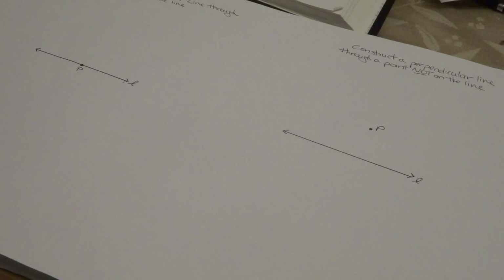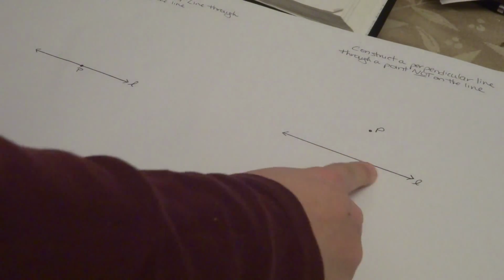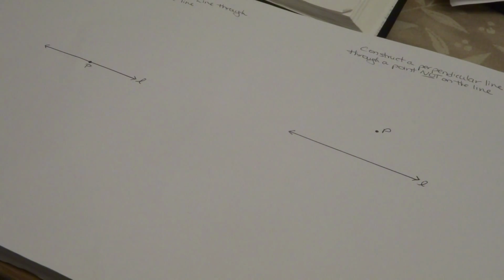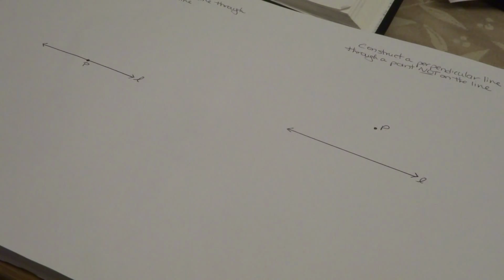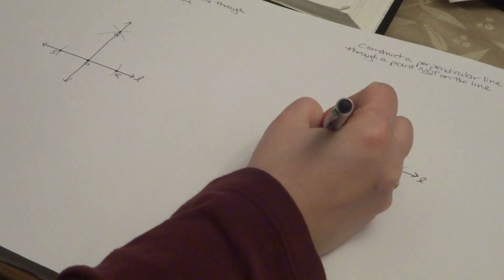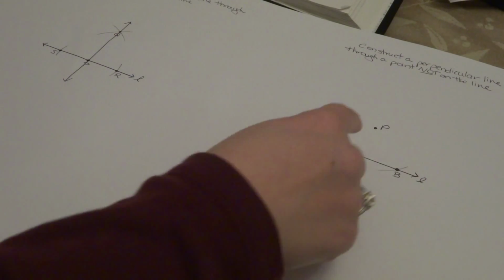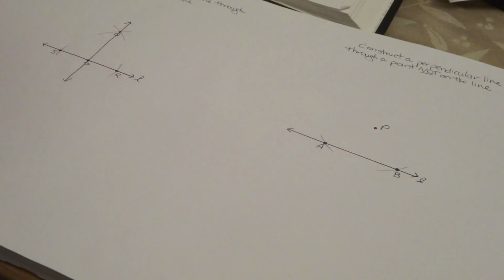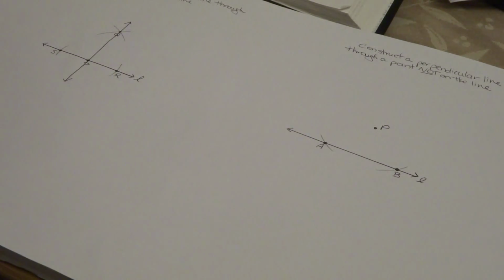Construction geometry part 3 - 14.3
Constructing perpendicular lines